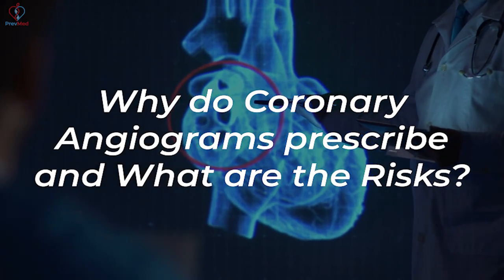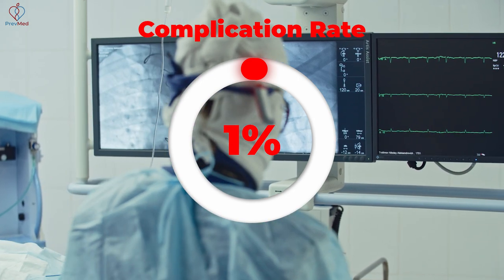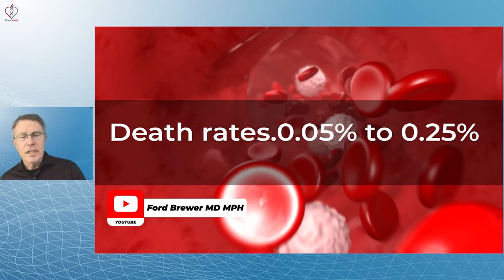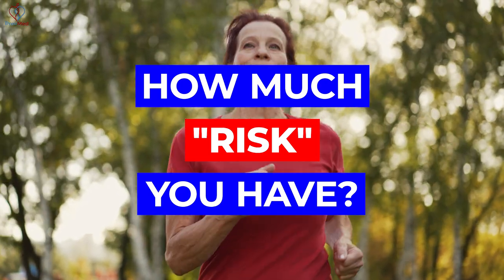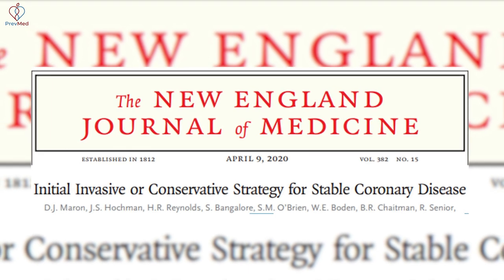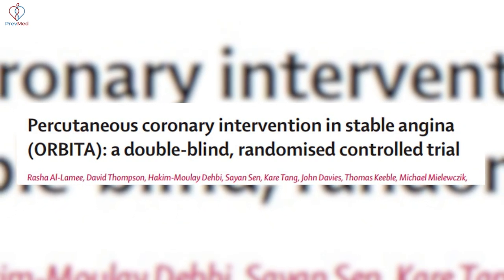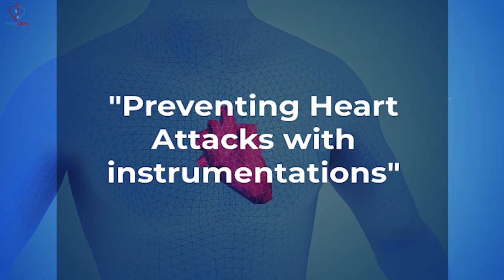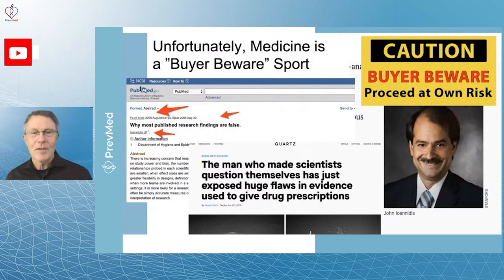Should you get a Coronary Angiogram?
Social
🎧Podcasts: